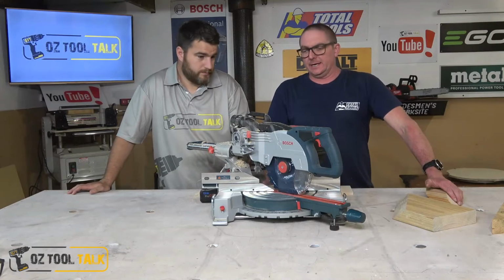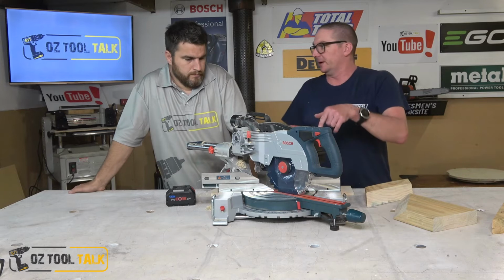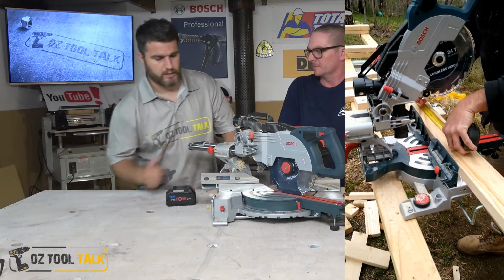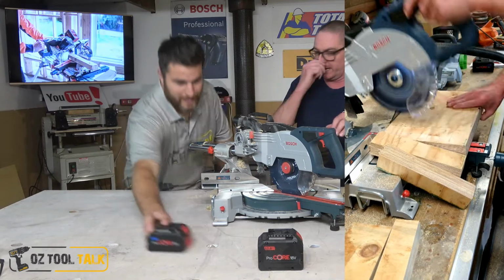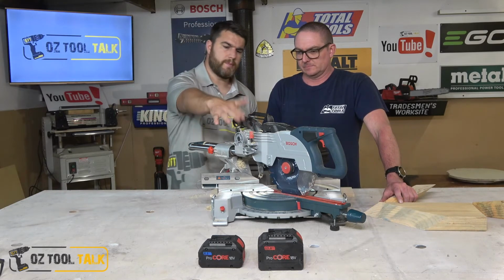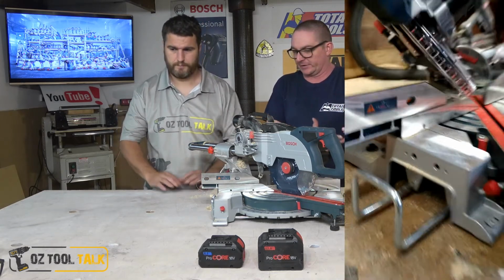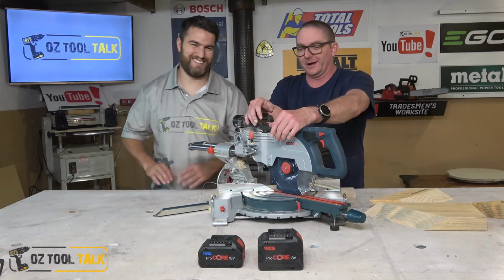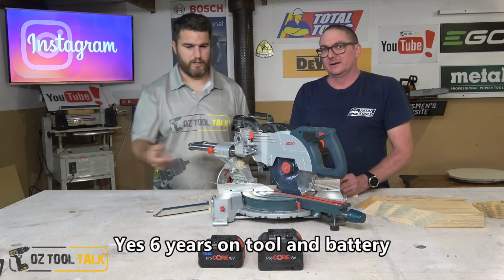OzToolTalks - Bosch Compound Mitre Saw BITURBO GCM 18V-216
Bosch Compound Mitre Saw BITURBO GCM 18V-216: New cordless mitre saw with 1,600W comparable corded power at most compact size